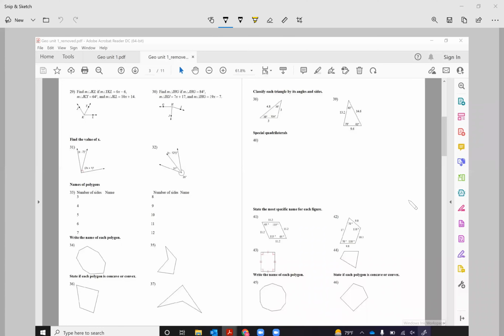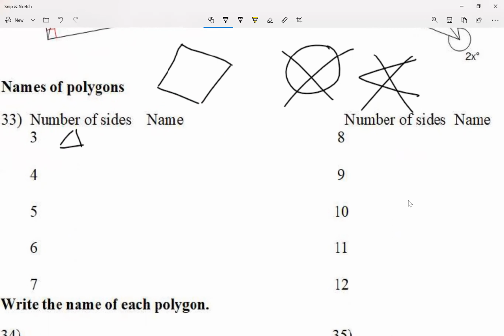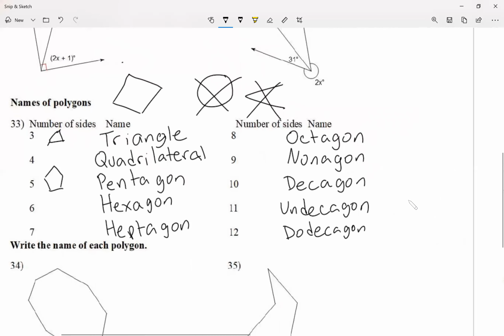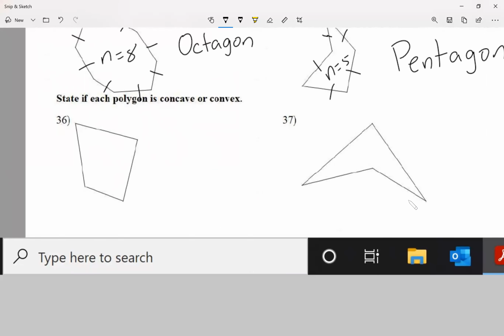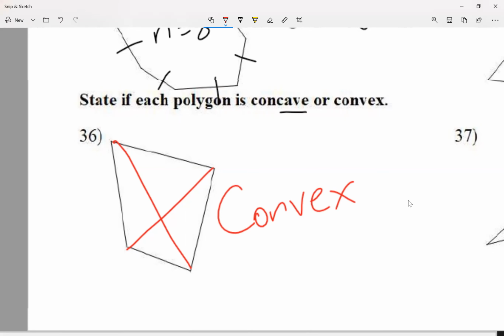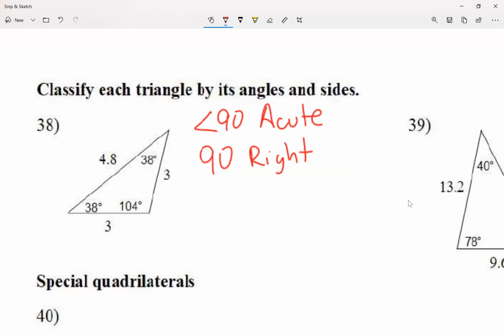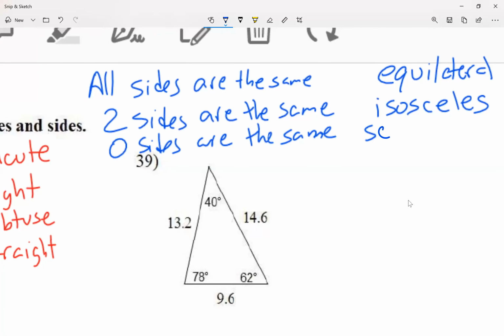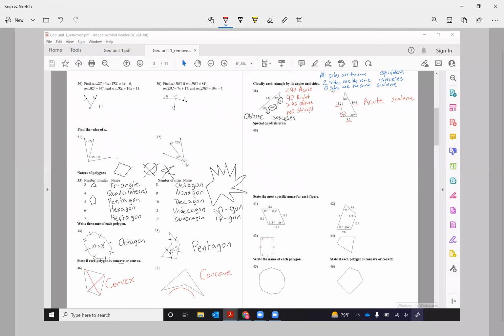Leonzo polygons and triangles